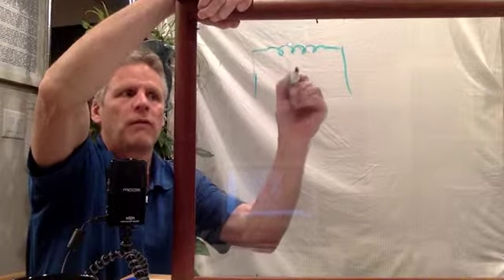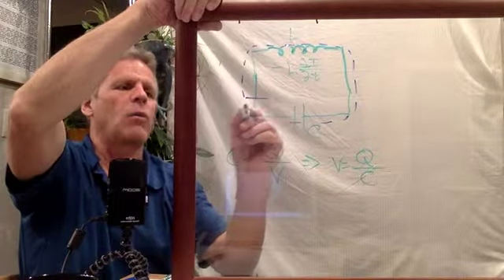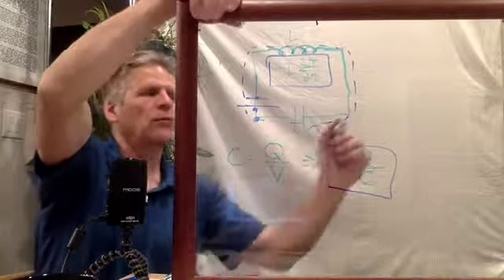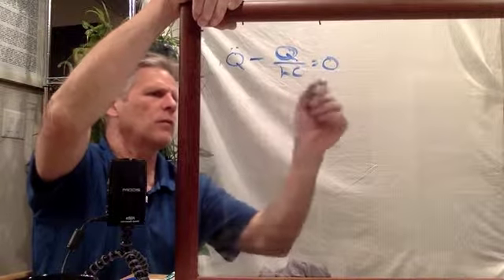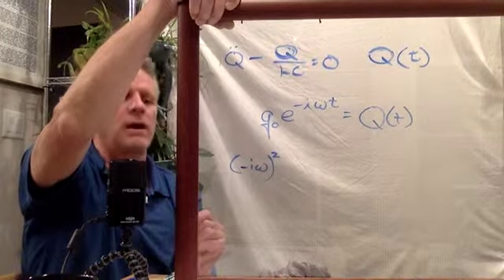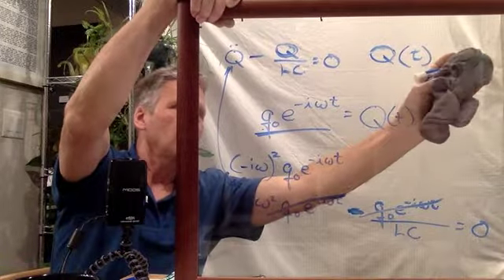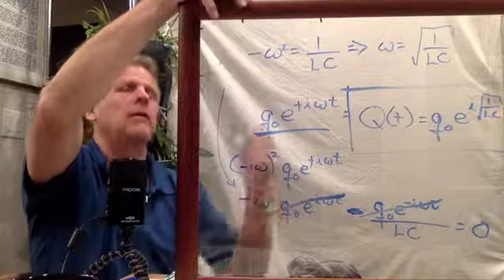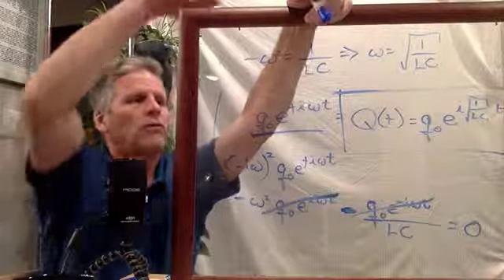Ch 30 2 LC Circuit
Giancoli Chapter 30, Time behavior of an LC circuit; current in an inductor/capacitor circuit